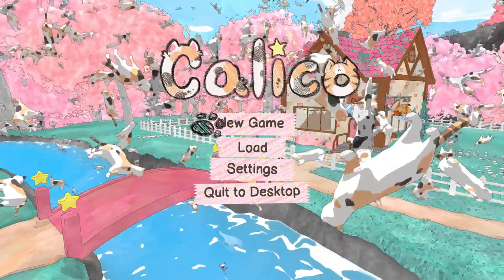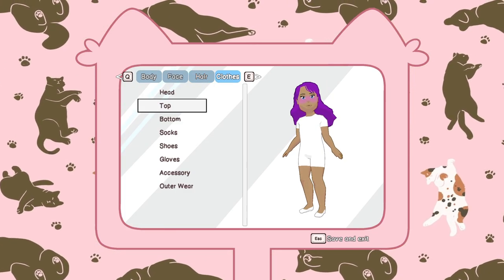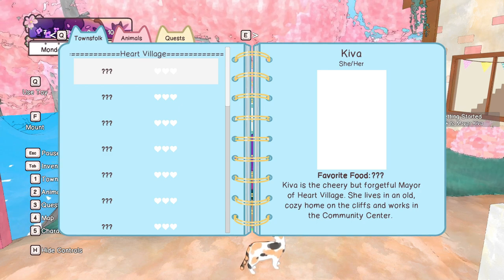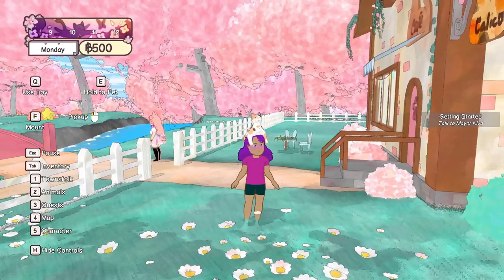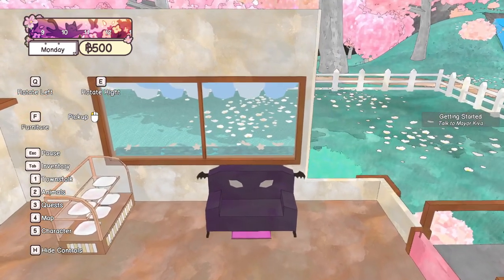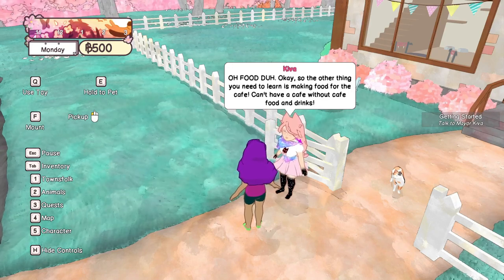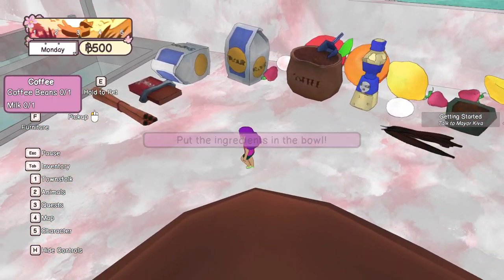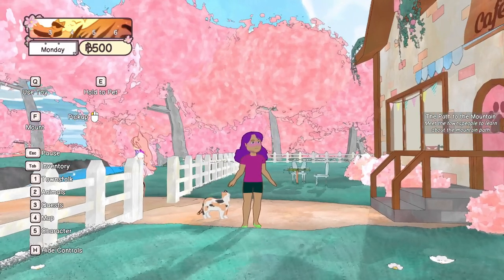Our very own cat café - Calico | Gameplay / Let's Play | E1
In Calico you get to rebuild your own cat café while exploring the island, collecting animals and helping out the towns folk.

System Specs:
OS: Windows 10 (64 bit)
CPU: Intel Core i7-9700KF 3.60 GHz
Graphics: NVIDIA GeForce RTX 2080 Super
Mic: Blue Microphones Yeti - Blackout
Memory: 32 GB Ram